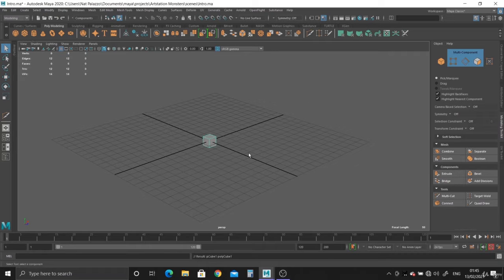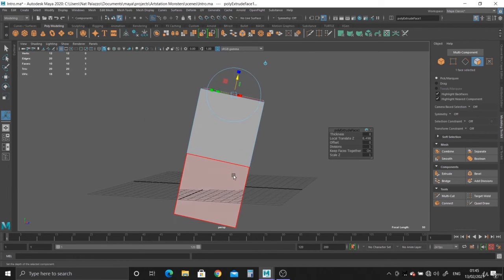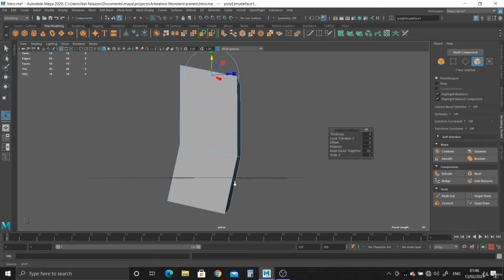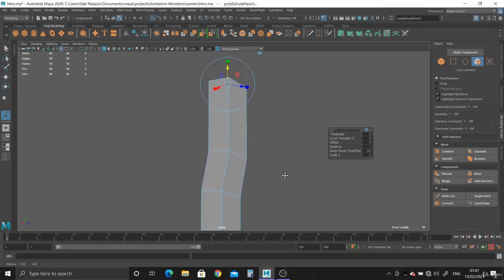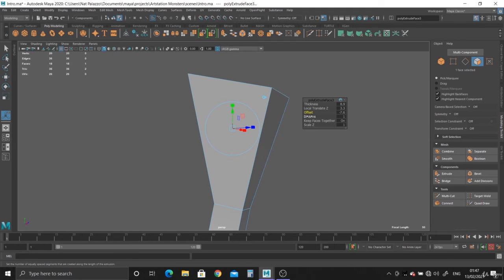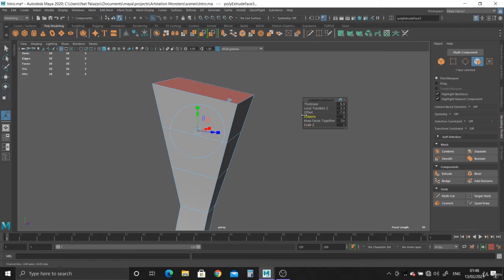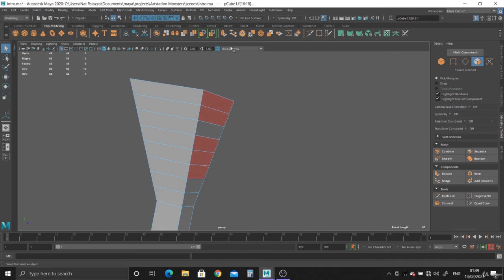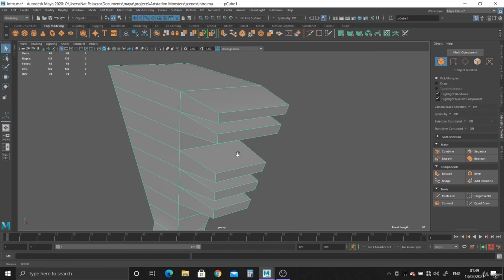6 006 Extrude Tool